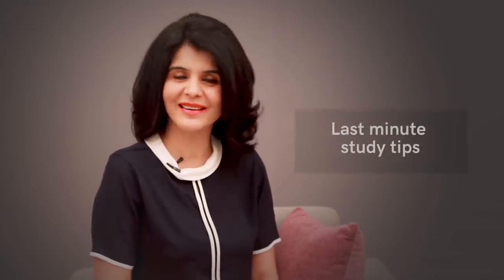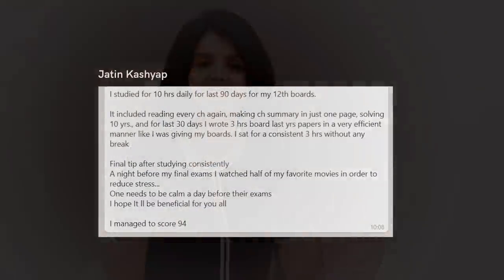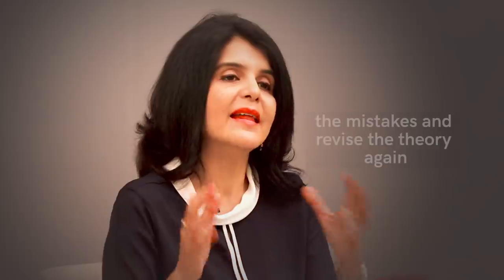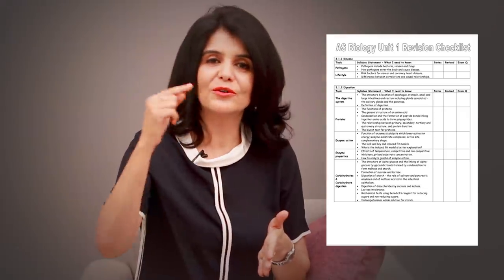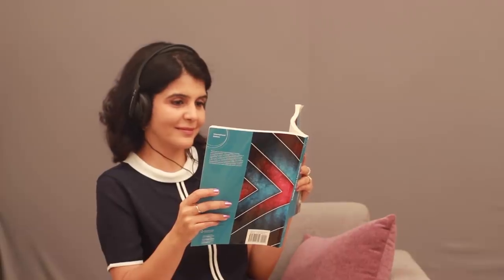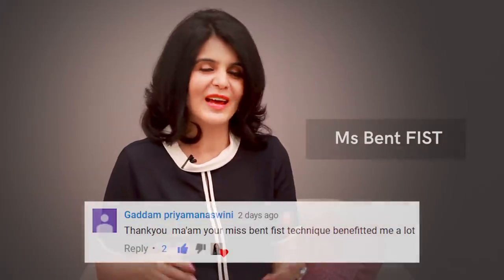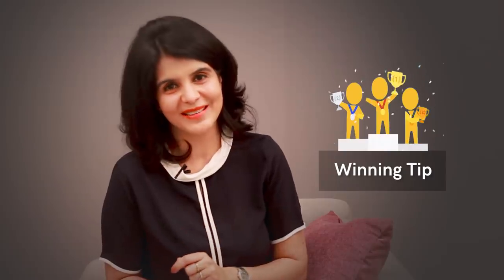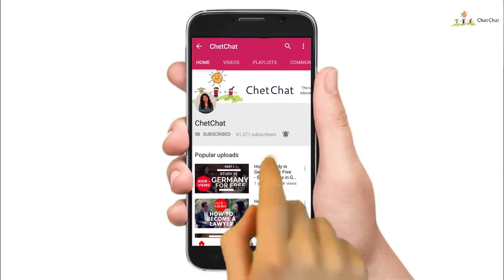How To Prepare For Exams in Short Time | Last Minute Study Tips for Exams | ChetChat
Check out this video for last Minute Study Tips and How To Prepare For Exams in Short Time. watch ChetChat masterclass on Last Minute Study Tips and some study tips for exams including some study tips for board exam and last minute study tips as well as last minute study tricks with some excellent last minute tips for exam as well as last minute studying tips.

In this video we cover the four main aspects of exam preparation
a) How to Prioritise
b) How to Memorize
c) How to stay healthy
d) What to avoid doing

1:18 A. Scheduling and Prioritisation Tips

1. How do I find out which are the important topics

2. The best way to solve Past papers –

3. When to study what topic

4. Josh Kaufman – 20 hours rule

6:40 B. Smart Learning and Memorization Tips

Tips for three types of learners
1. Auditory –
2. Visual
3. Kinaesthetic

9:53 C. Tips to reduce stress and stay healthy
How to keep our mind calm and remain focussed
Tips to remain healthy and relaxed are

12:15 D. Things to avoid at the last minute